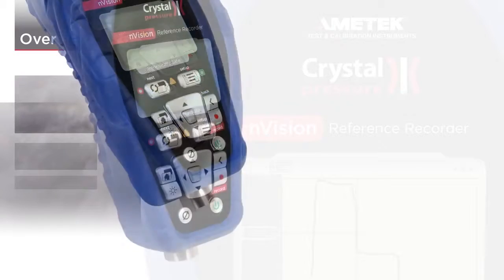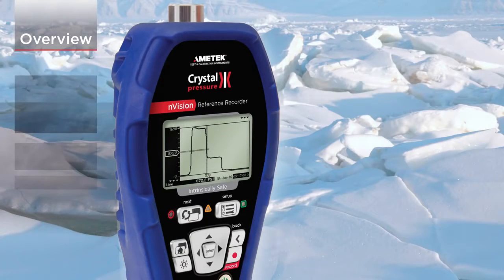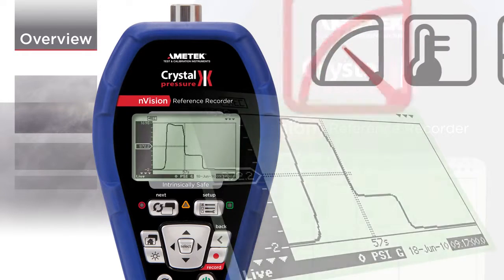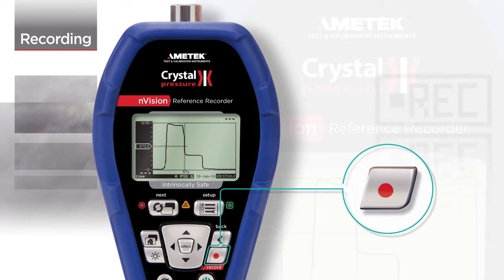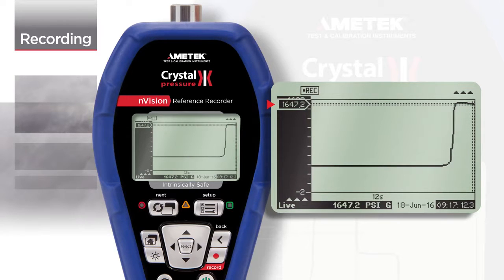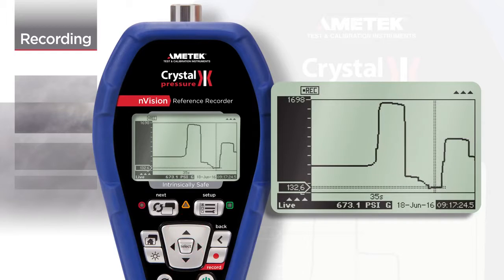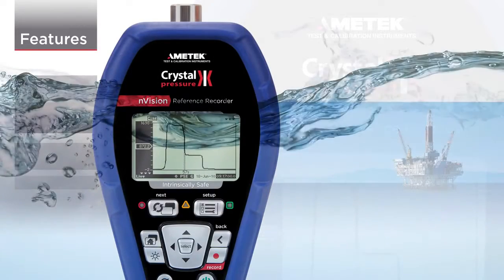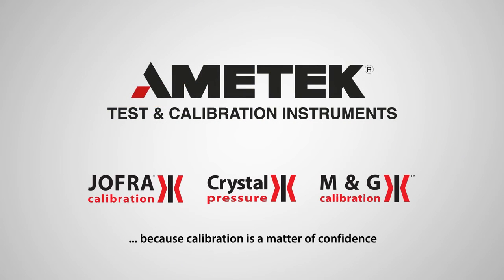Crystal Engineering nVision Reference Recorder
Watch why the nVision Reference Recorder is gaining ground over other common pressure instruments.

Chart recorders, deadweight testers, and analog pressure gauges all brought several advantages in their time.

Increasingly, reference recorders replace all three with a single instrument.